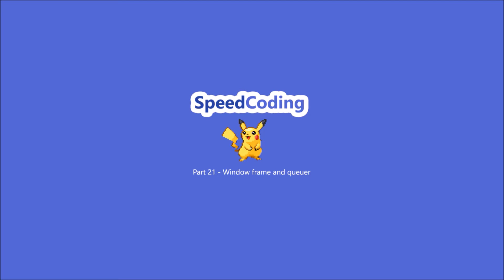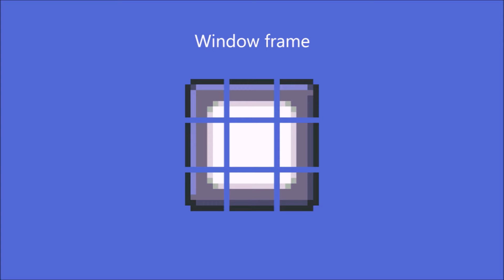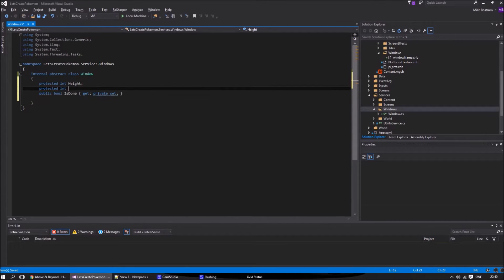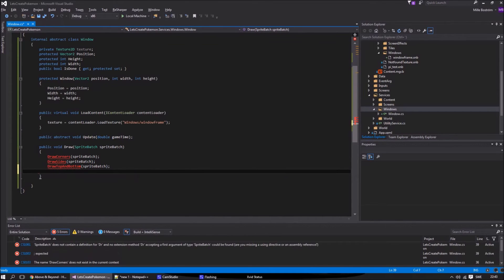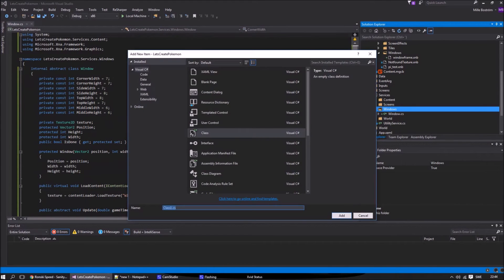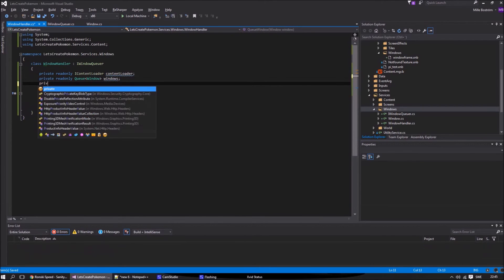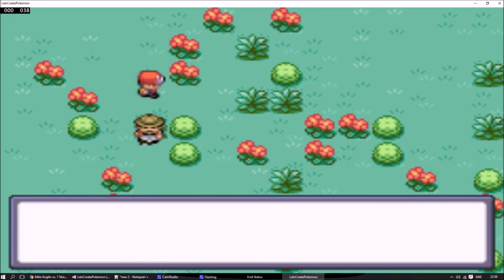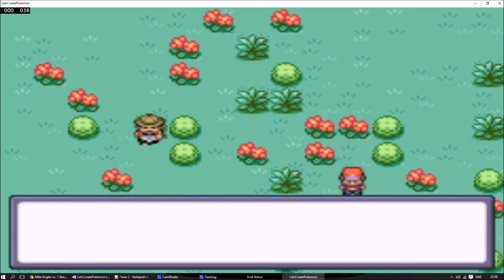How to make Pokemon - Part 21: Window frame and queuer (C#, MonoGame)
Time for another video and this time we look at the window frame and the queuer. It's something we're gonna need both for the trainer message and for all windows in battle.

I go through the window class pretty fast but that's because I don't think it's any fun to watch. It's simply a lot of draw calls with different values. Instead I would recommend to check out the source code for details.